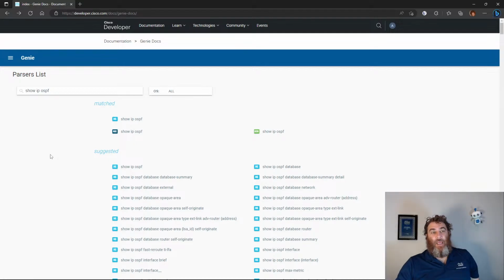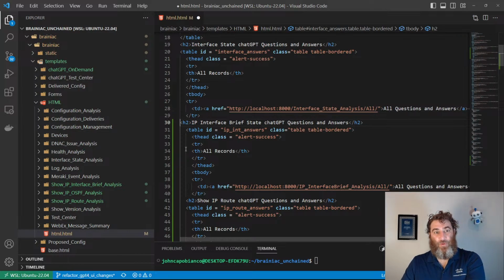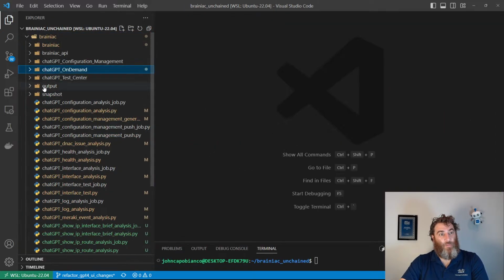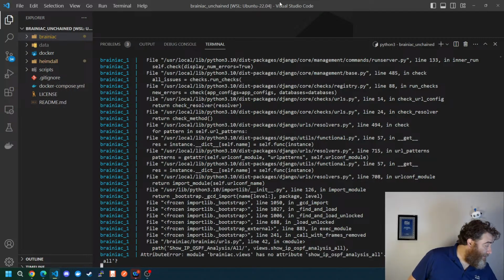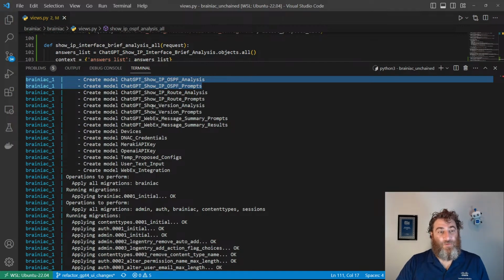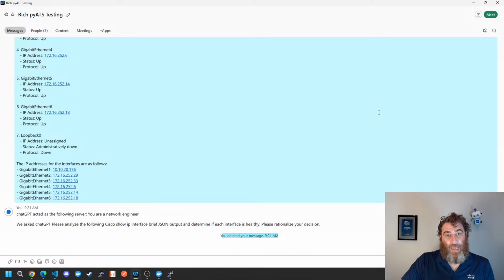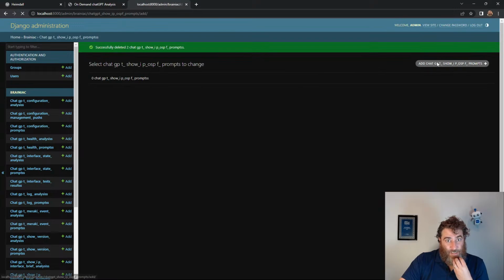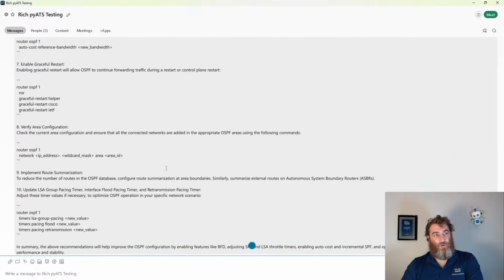networkGPT - More Live Development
Let's add some more network state to chat features!